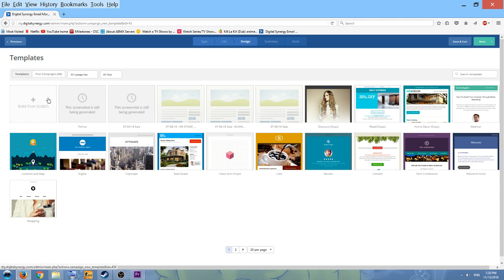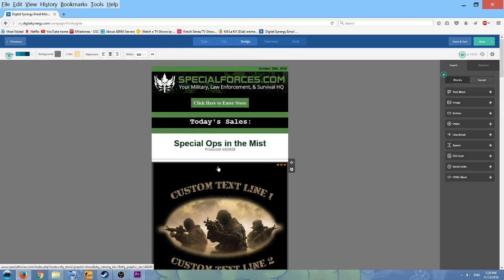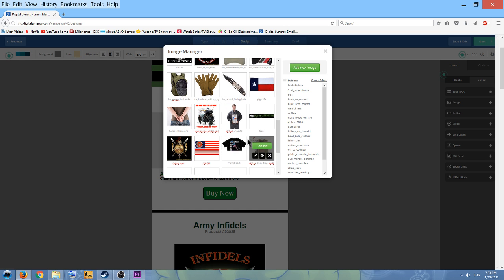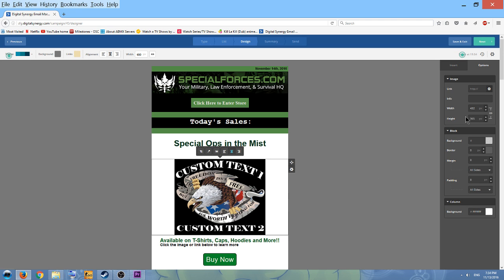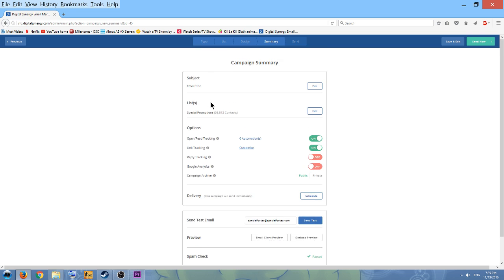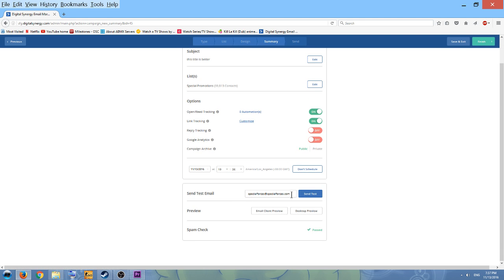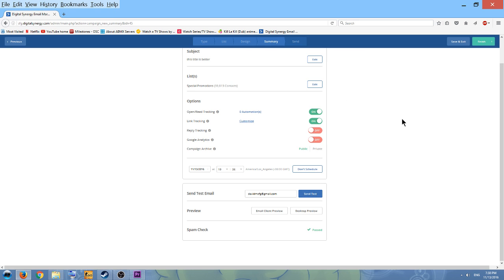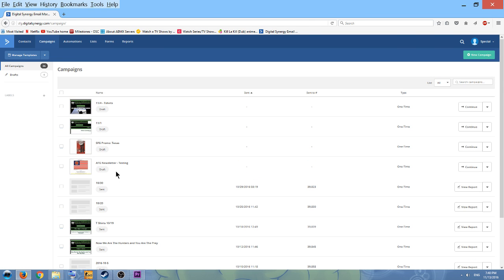Active Campaign Tutorial